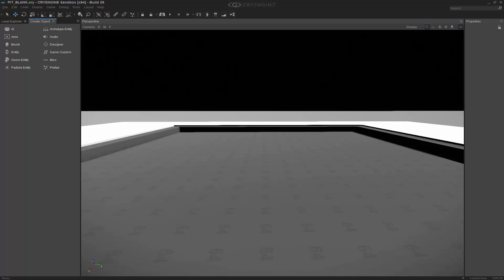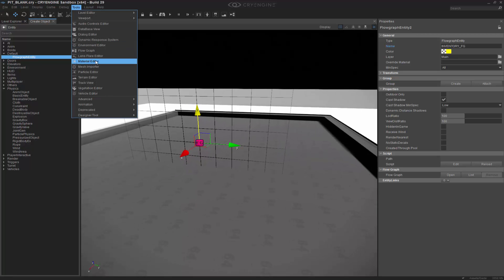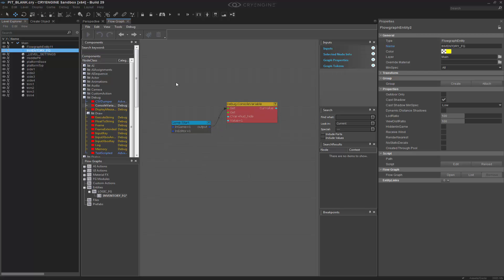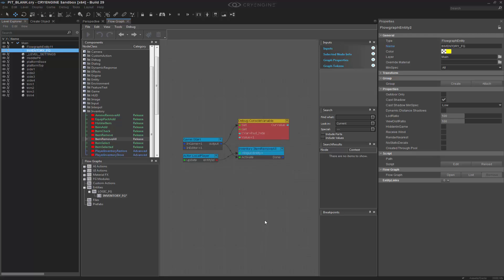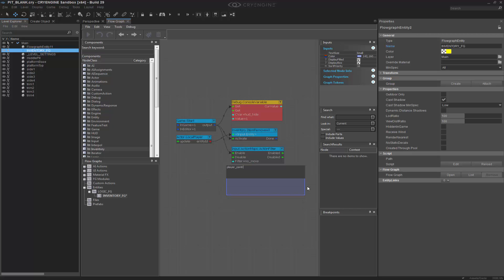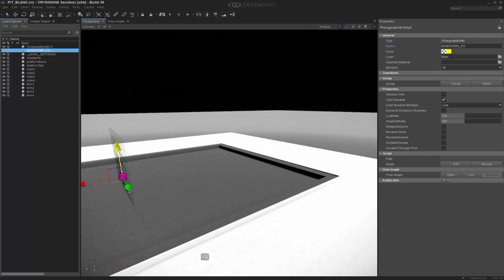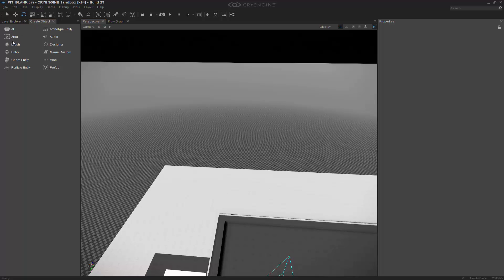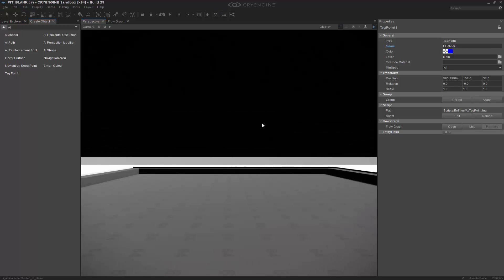How to remove the GameSDK HUD and Inventory | Game & Level Design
This lesson goes over the way to setup a console variable to remove the default HUD that ships with GameSDK. We also cover the flowgraph setup to remove the players inventory along with restricting the movement through an actionfilter.